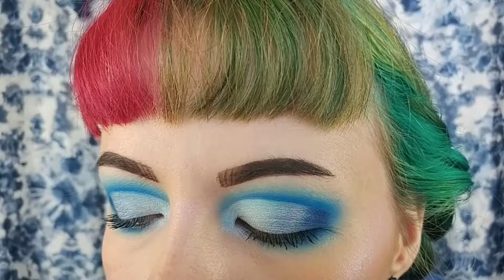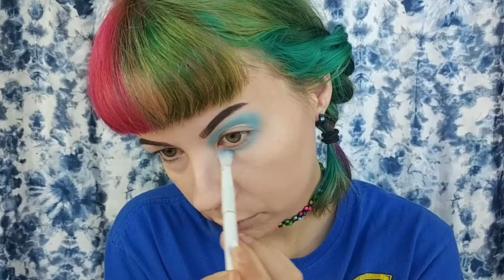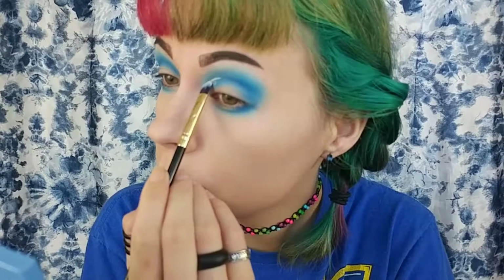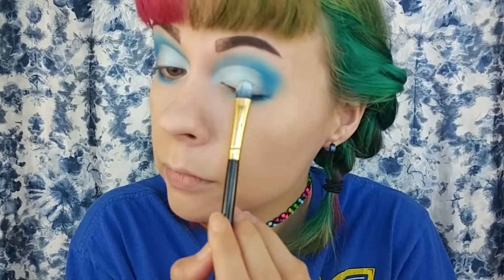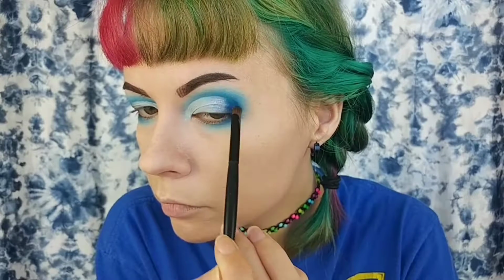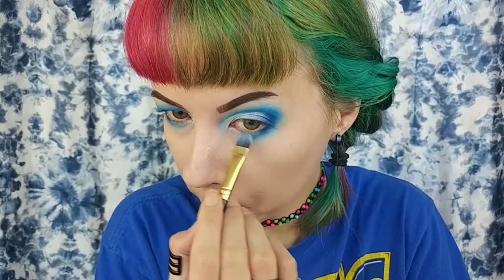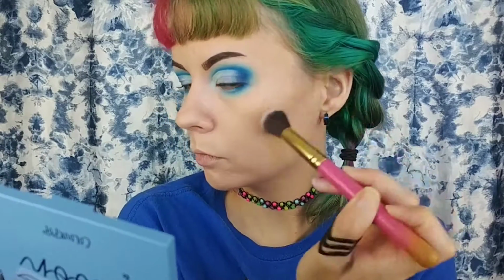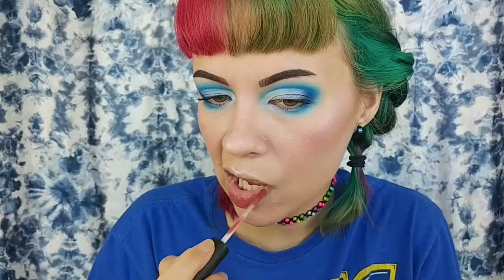Colourpop Blue Moon Palette Tutorial